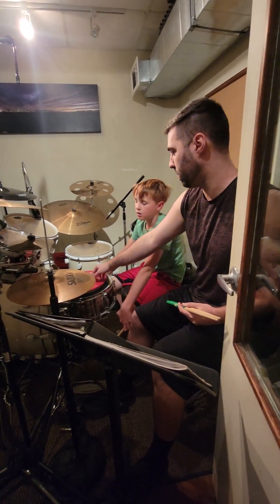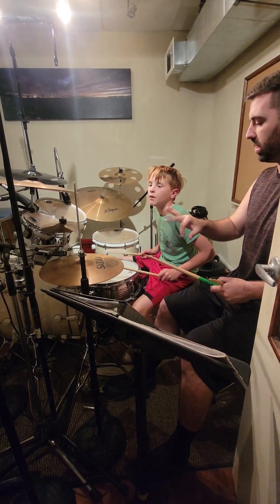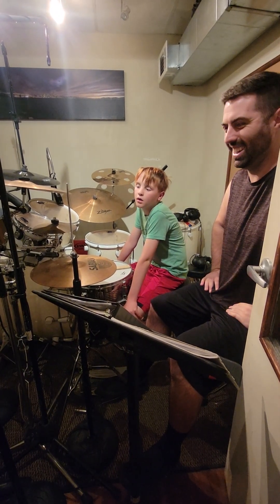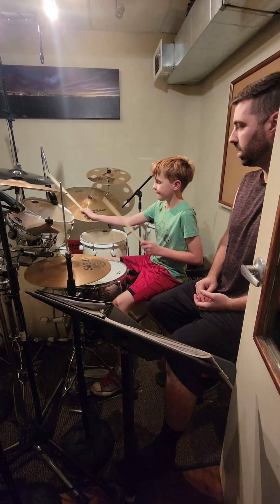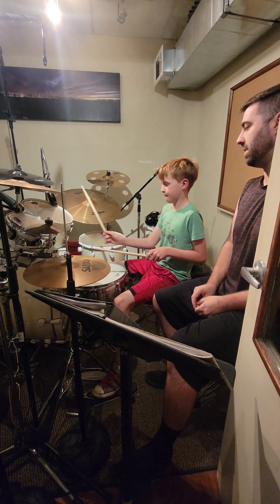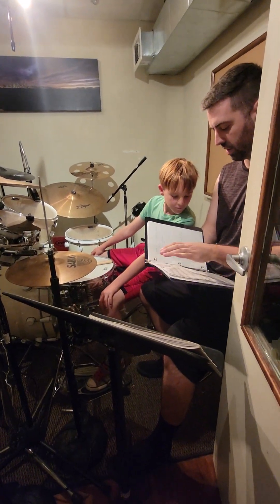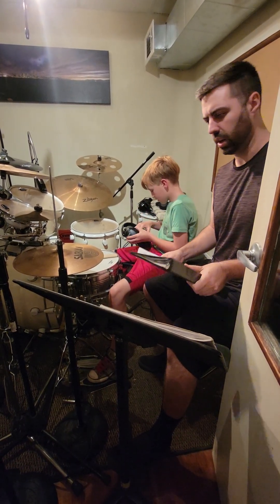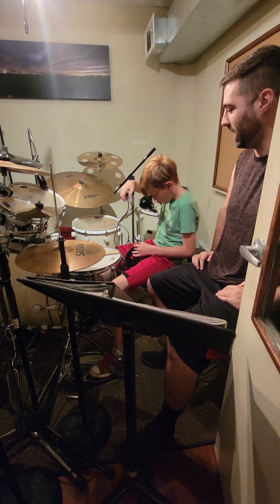opening lesson discussions